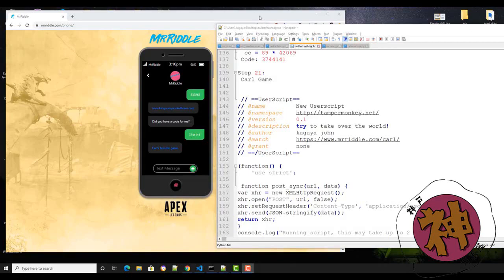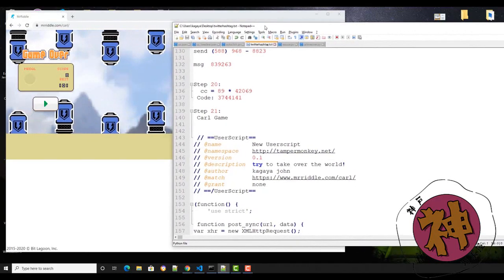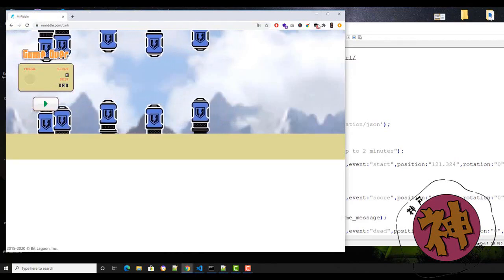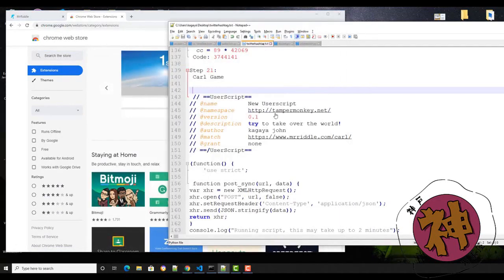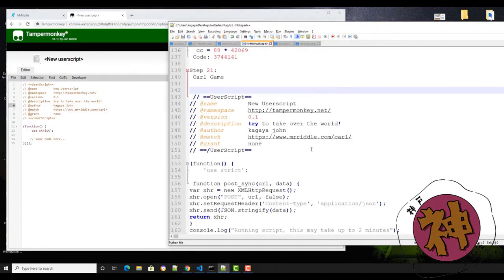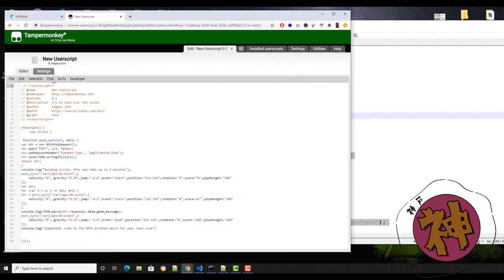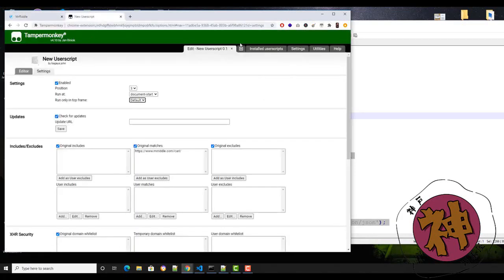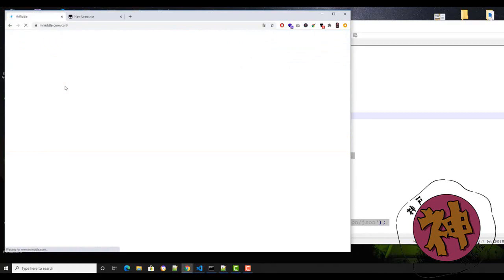MR Beast Riddle Step 21